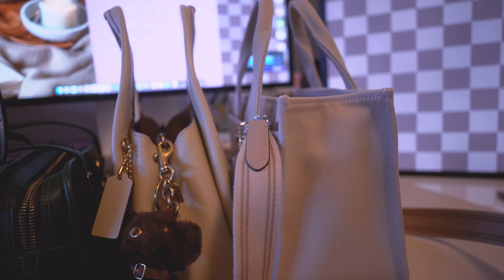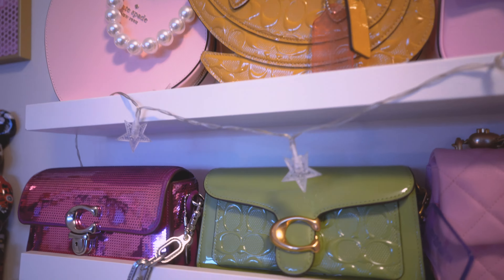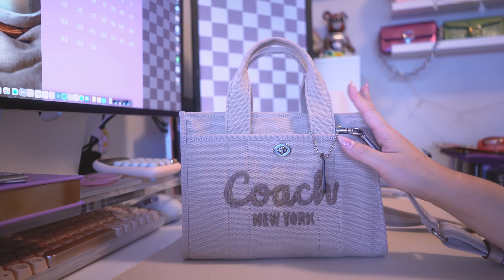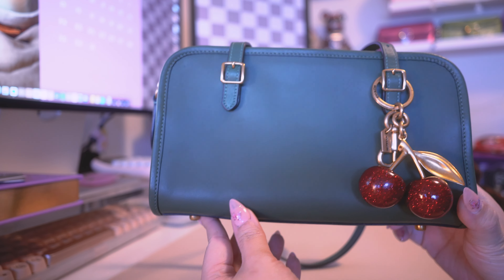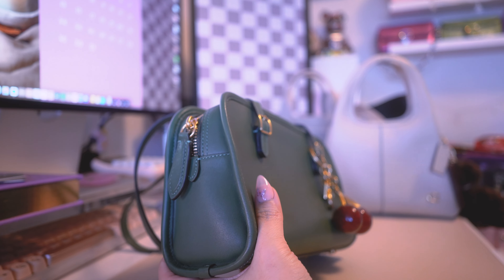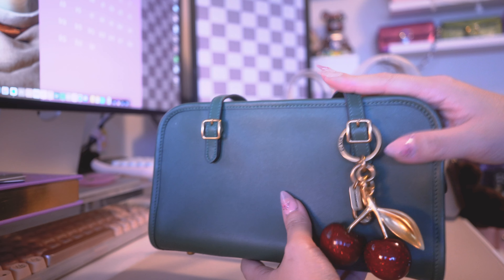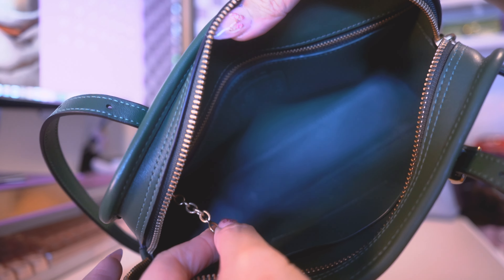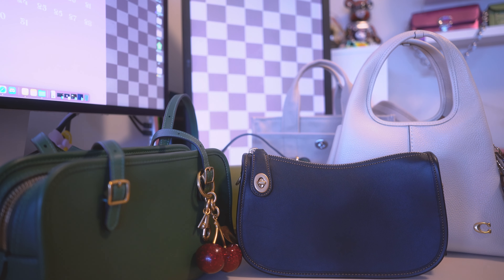Top 5 Coach bags that are worth every penny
These are my absolute favorites from 2023! I love Coach bags and most of my bag collection is from Coach so it was hard to narrow it down to just 5. I chose these based on practicality and how often I actually used them. Let me know which one was your fav!

1. Cargo Tote 26 in Silver/Dark Natural
2. Swinger in Black
3. Lana 23 - Ivory
4. Bandit Crossbody - Moss
5. Swing Zip - Hunter Green

✧･ﾟ: *✧･ﾟ:*  ✧･ﾟ: *✧･ﾟ:* ✧･ﾟ: *✧･ﾟ:* ✧･ﾟ: *✧･ﾟ:* ✧･ﾟ: *✧･ﾟ:* ✧･ﾟ: *✧･ﾟ:*

✿ A little background about me: My name is Lo and I’m a freelance graphic designer and artist from California, currently living in New York + Toronto. This channel is a place for my love of  planning, journaling, and guilty pleasures.

✿ LINKS ✿
budgeting channel:  @milkmoney.budgets